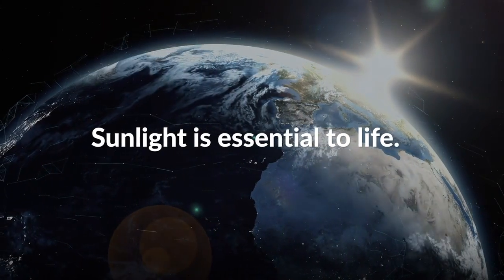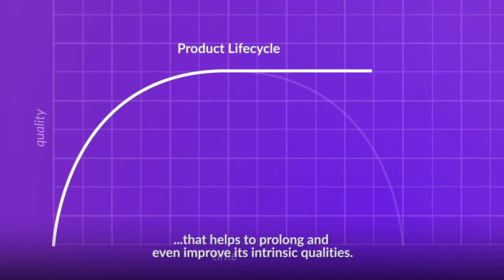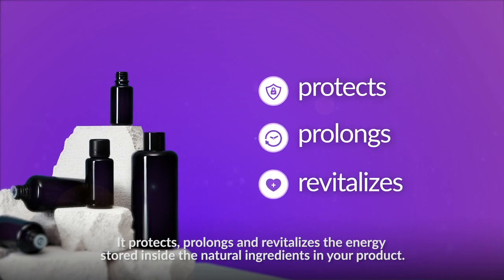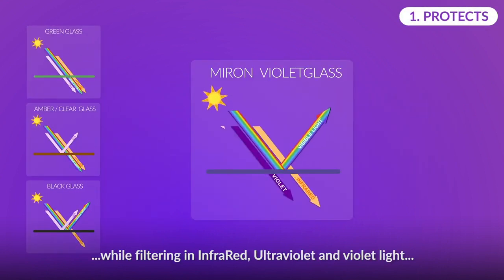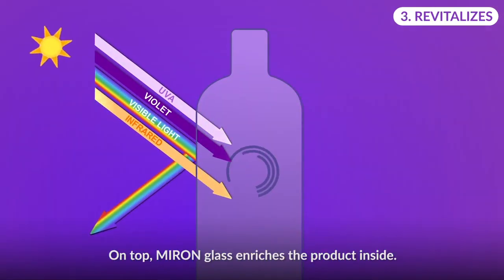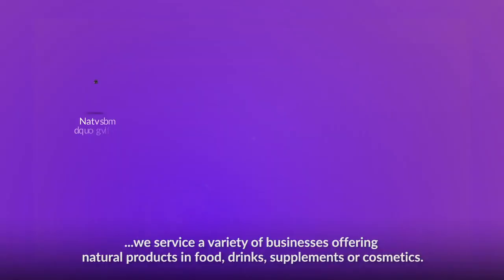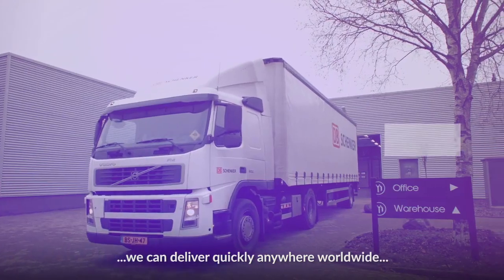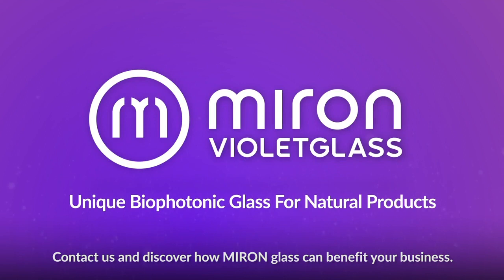hydrating face body-the sprayer hydrating face body -Glow